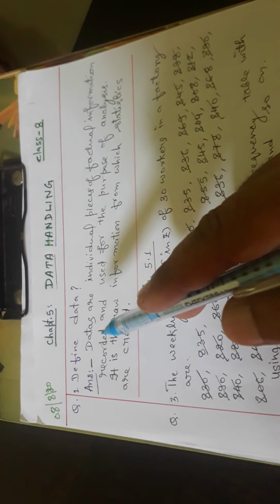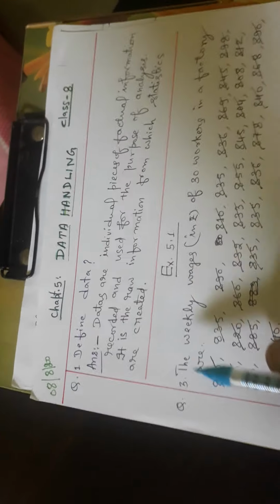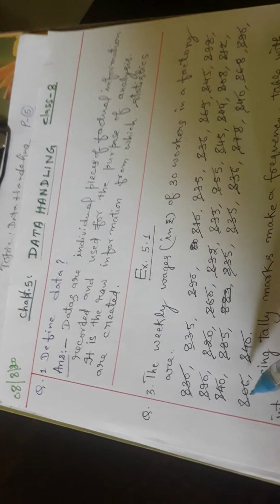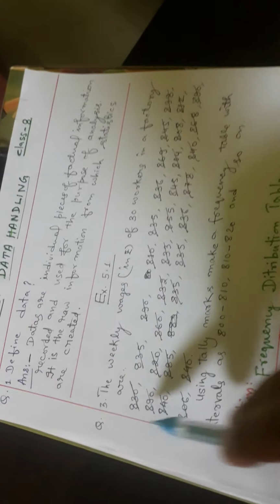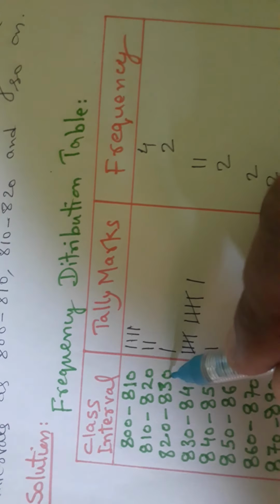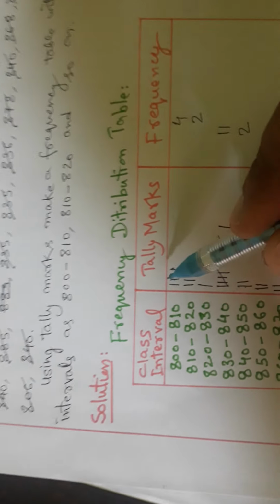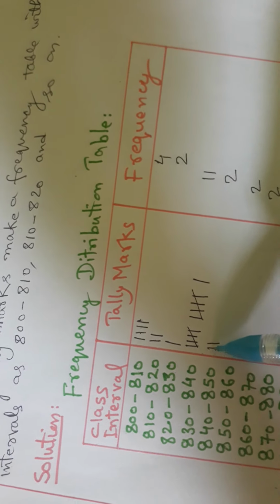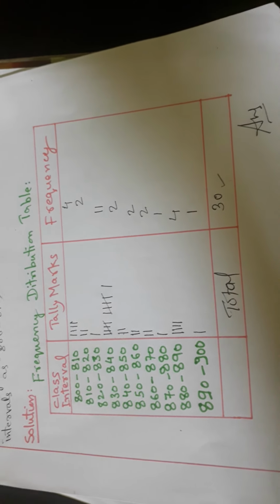Data Handling class 8Maths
Frequency Distribution Table  Q.3 .solution